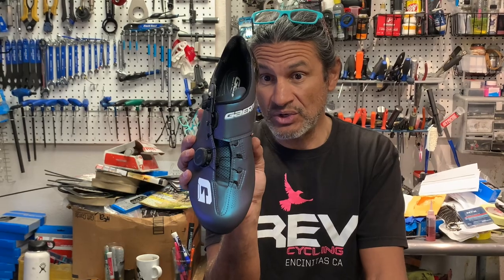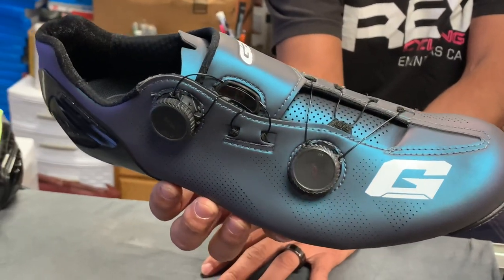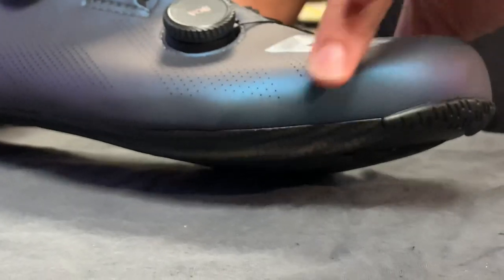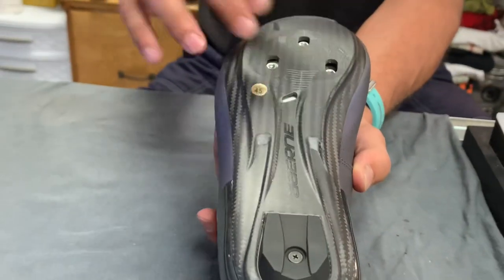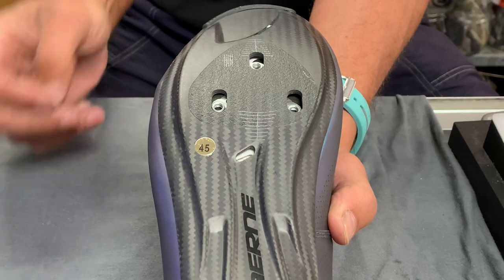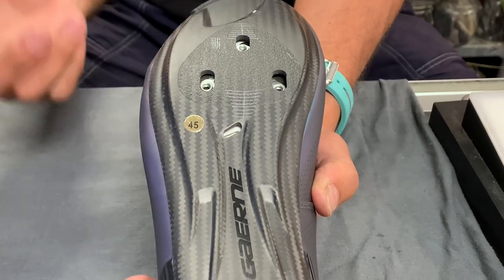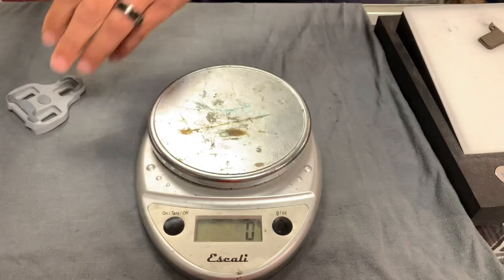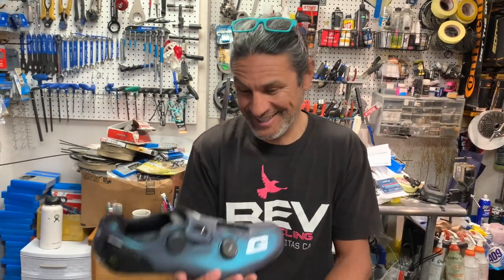Gaerne G.Stl Cycling shoe unboxing. This is a MUCH BETTER shoe than Sidi cycling shoes.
In this video we will do an unboxing of the Gaerne G. STL shoe. In my opinion a vastly superior shoe than Sidi cycling shoes.